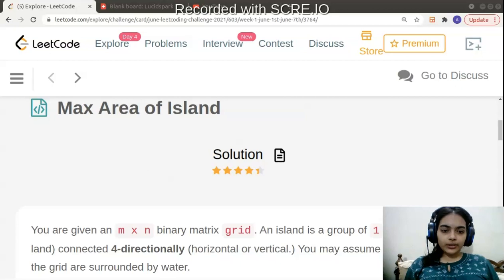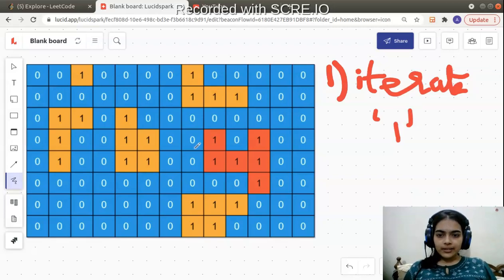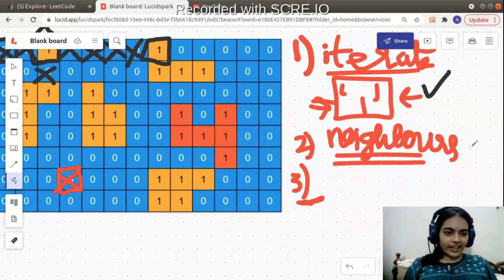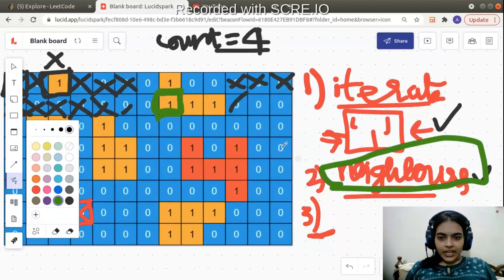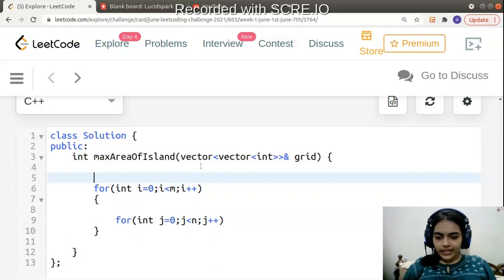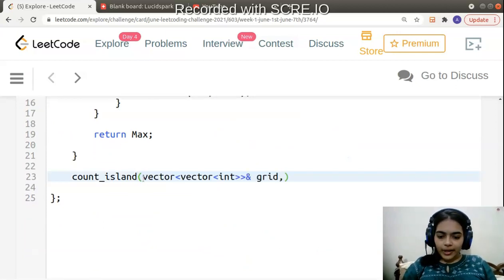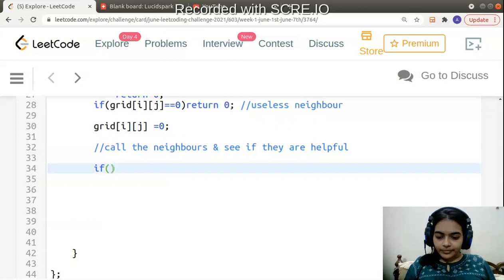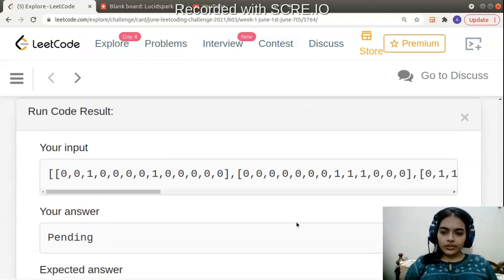695. Leetcode Max Area of Island|| Code + Explanation + Example Walkthrough || June1 Daily Challenge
You are given an m x n binary matrix grid. An island is a group of 1's (representing land) connected 4-directionally (horizontal or vertical.) You may assume all four edges of the grid are surrounded by water.

The area of an island is the number of cells with a value 1 in the island.

Return the maximum area of an island in grid. If there is no island, return 0.